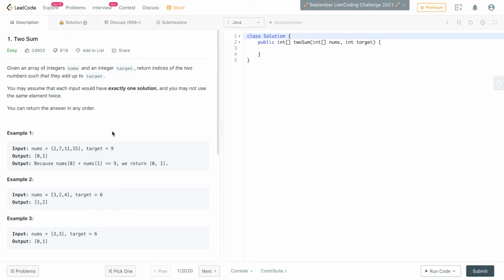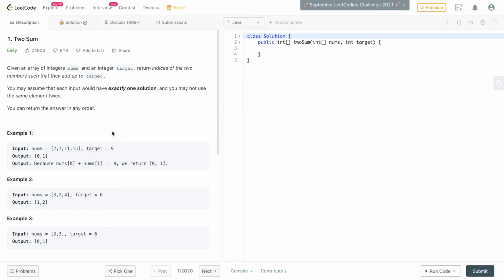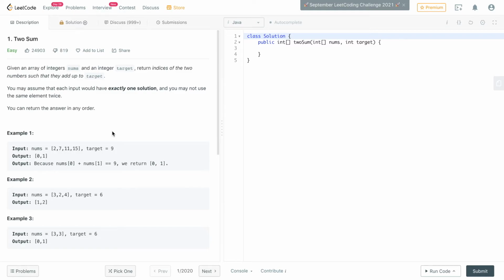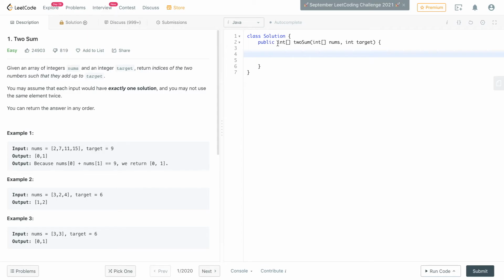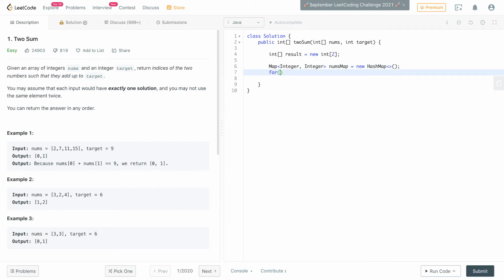Two Sum (Leetcode Solution #1)